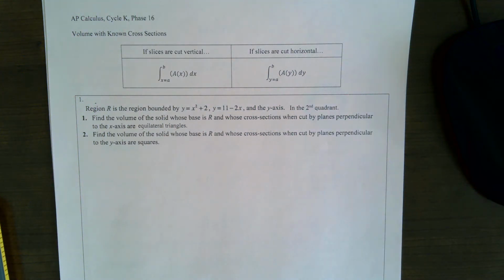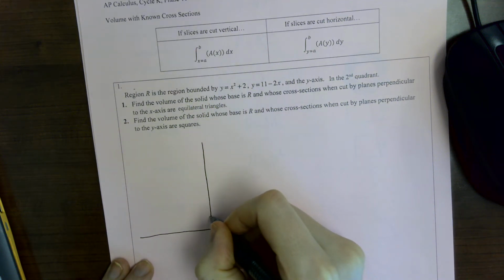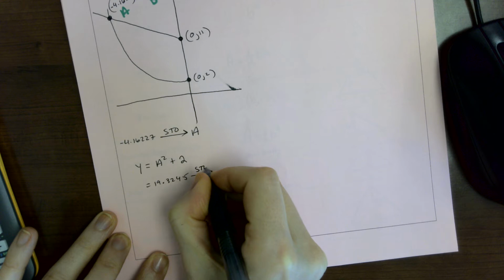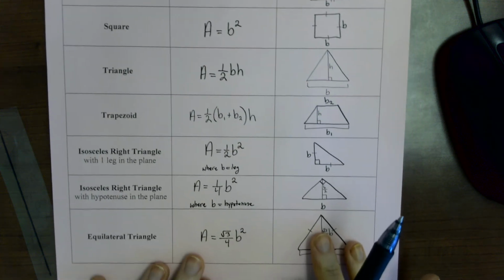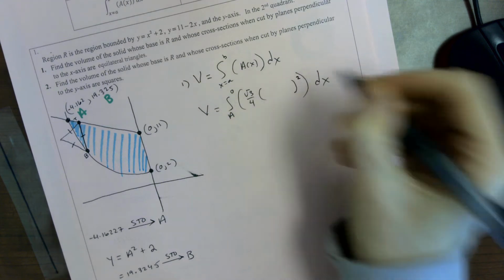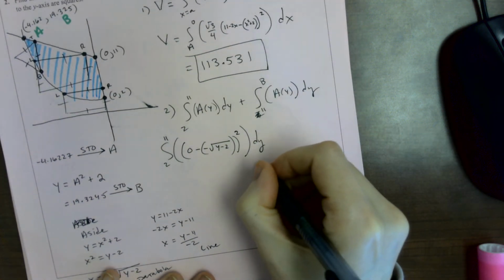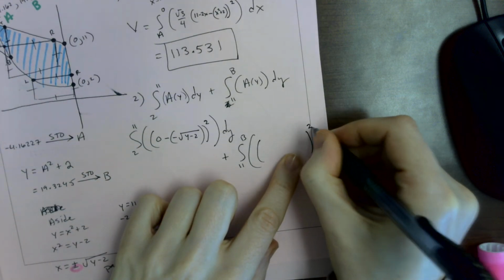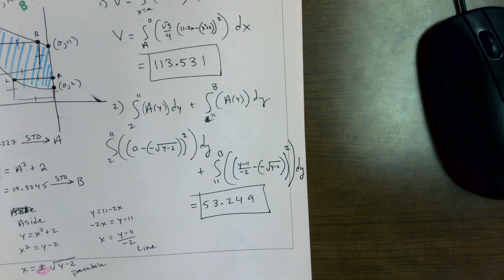AP Calc K-16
4:10 - Unnecessary move. We can store the y-coordinate of an intersection point by simply going to the home screen, typing y1, enter, and then store.